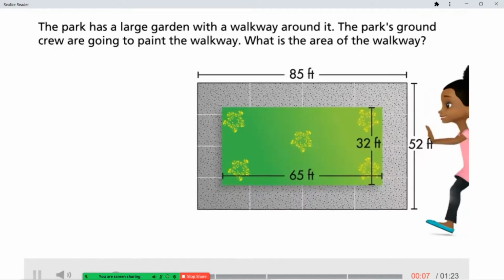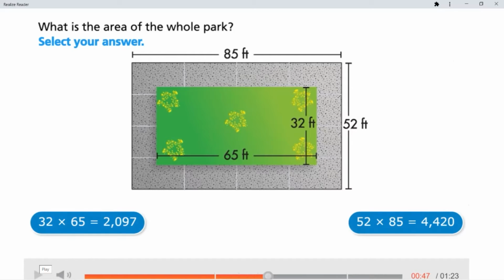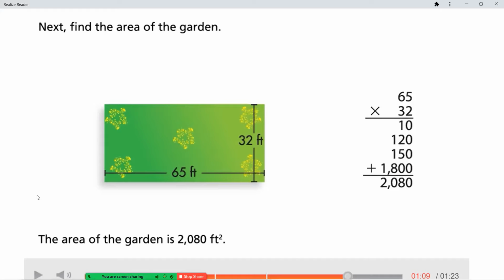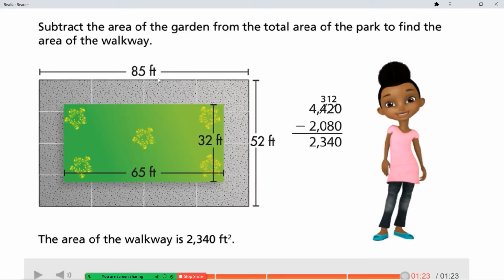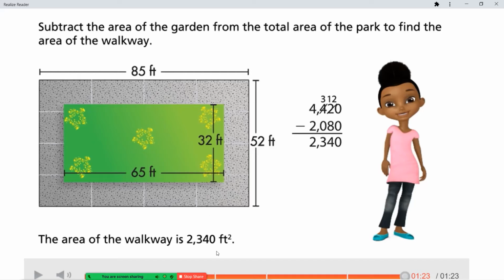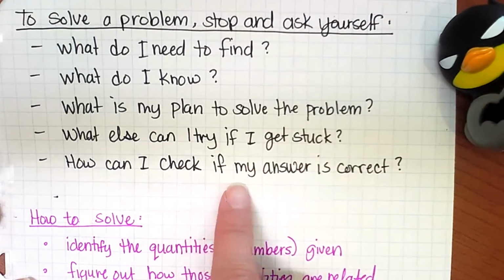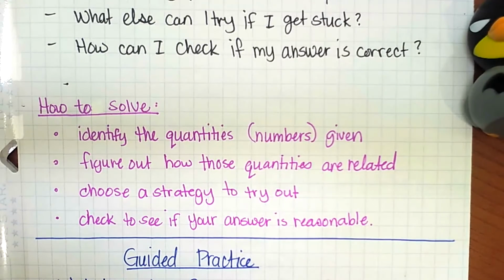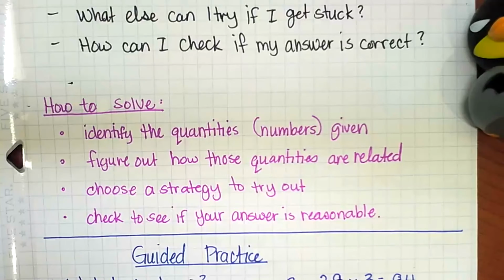4th Math 4.7